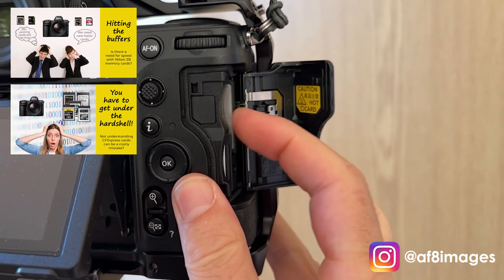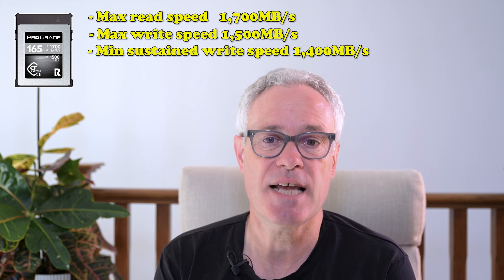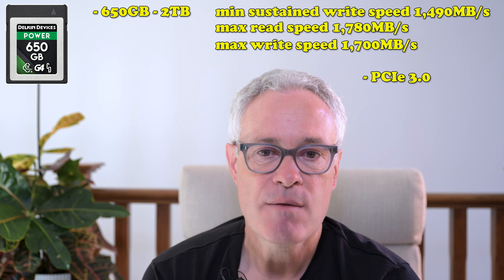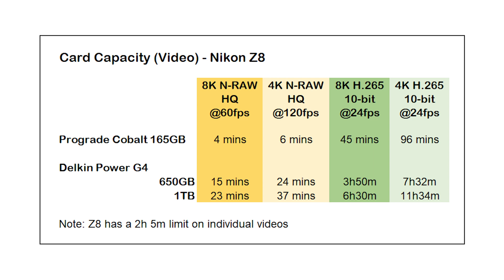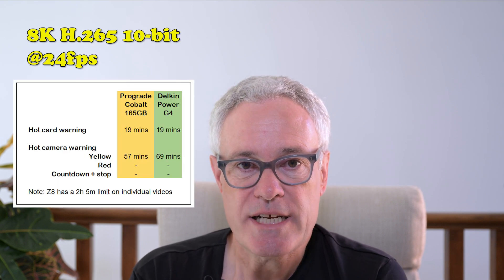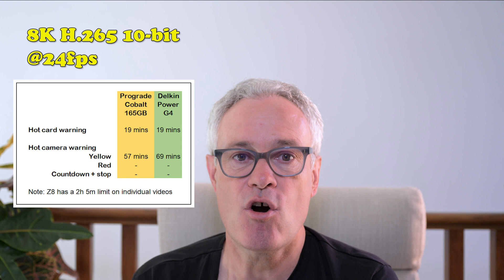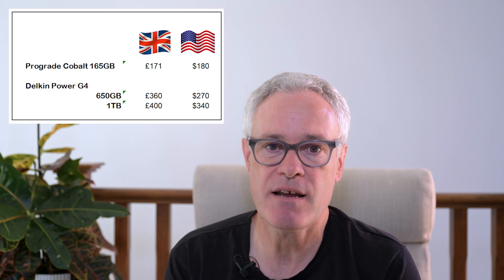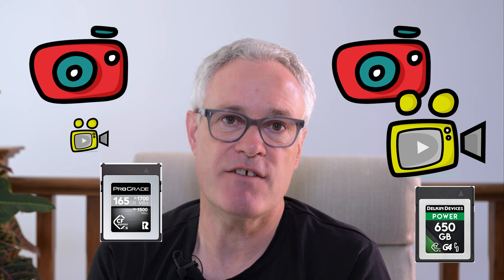Real world CFExpress card experiences - balancing the speed, heat & cost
Buying a high performance CFExpress card is an investment. After a bit of testing I have two options that fit different use cases. In this video I explain which cards and provide my real world experiences with stills photography and video with the Nikon Z8.

TIME STAMPS:
00:00 Real world CFExpress card experiences - balancing the speed, heat & cost
00:01 Intro
00:54 Which cards do I have?
01:29 Specifications
05:01 Stills performance
06:35 Video performance
13:41 Cost
14:40 Use cases & the cards
17:13 A question for you